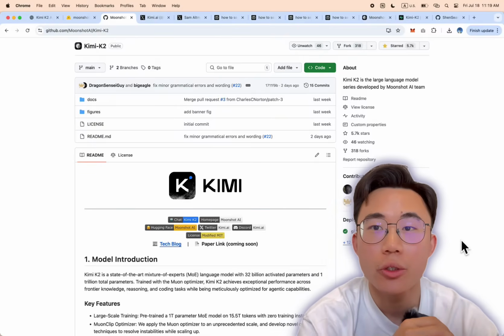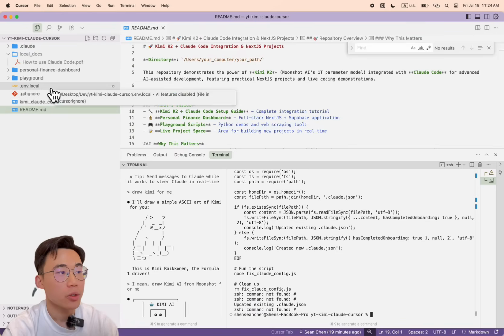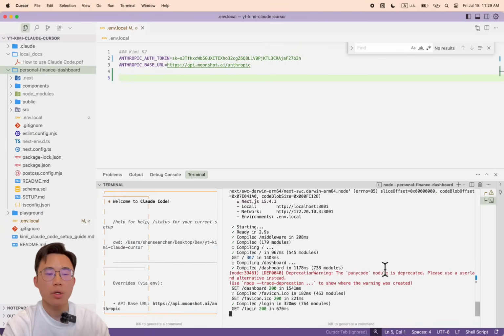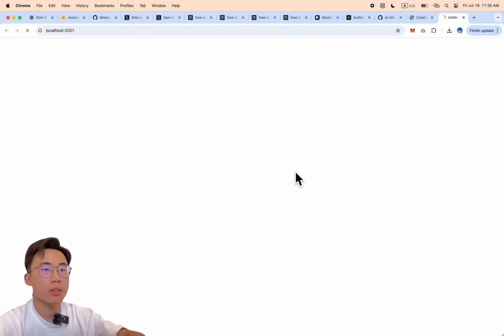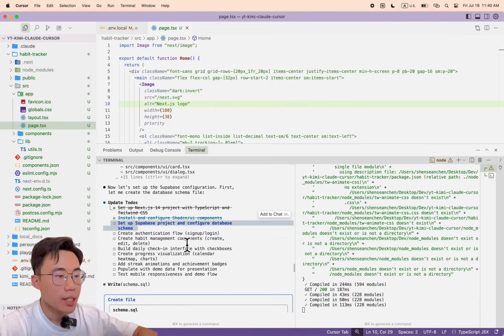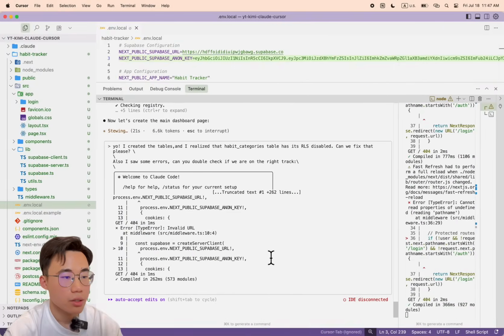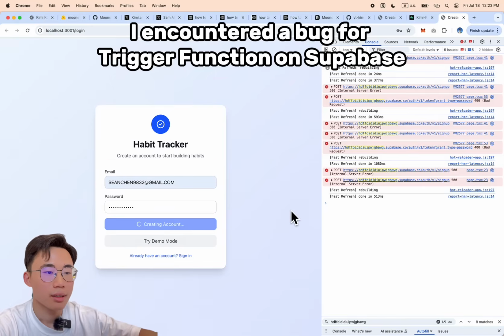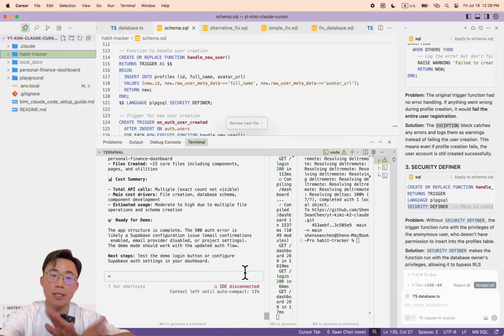You Can Set Up Kimi K2 & Launch 80% Cheaper Full Stack | Claude Code, NextJS, Supabase, Moonshot.ai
I tried the latest Kimi K2 Open Source Model (via Claude Code, Cursor) by Moonshot.ai, a Chinese AI startup that launched this 1-trillion-parameter monster last week. Benchmarks were telling us good numbers and people were saying it cost 80% less than Claude, so I tested it by building 2 full-stack products using NextJS and Supabase. I'll show you how to set up Kimi K2 on Claude Code and walk you though real examples of building experience with Kimi. I also disclosed the cost in the video at the end.

Timeline
00:00 Intro
01:02 Quick Post-Filming Summary
01:36 How To Set Up Kimi K2 On Your Laptop (GitHub)
03:55 Start Testing Kimi K2 With Claude Code & Cursor
04:54 Set Up Kimi With Cline
05:29 Showcase The Full-Stack Product I Already Built With Kimi K2
06:46 Real-Time Building A Product With Kimi K2 (Supabase, NextJS)
08:59 Setup Supabase
09:59 Show Progress Of Building
10:50 Kimi K2 API Cost Checking Round 1
11:06 Opinions On Claude Code Asking For Permission For Bash Commands
12:25 Gossip: Kimi K2 Delayed The Launch Of OpenAI Open Weight Model
13:51 Kimi Setting Up Supabase Tables / PostgreSQL
16:07 Debug: Need To Add Supabase URL & Anon Keys
16:43 Kimi K2 API Cost Checking Round 2
17:01 Feedback On Kimi's Speed & Their Honesty On X
18:21 Feedback on Claude Code - Can't See Code Changes In Files
18:58 Real-Time Competition B/W Kimi Claude Code and Cursor Claude 4
19:37 Please Stay, Don't Go Away 🙏
19:46 Kimi K2 API Cost Checking Round 3
19:51 Debug: Trigger Function Error On Supabase
20:16 Debugging Succeeded!!! Excited!!!
21:15 Testing New Product
21:40 Projects Summaries
22:03 Final Feedback Starts
22:11 Kimi K2 API Cost Checking Round 4
23:16 Feedback For Kimi K2 For Global Builders
24:29 Feedback On Open Source Model Impact
25:27 Final Words